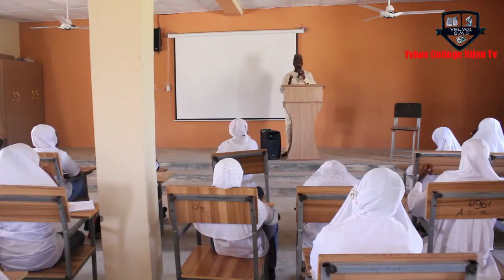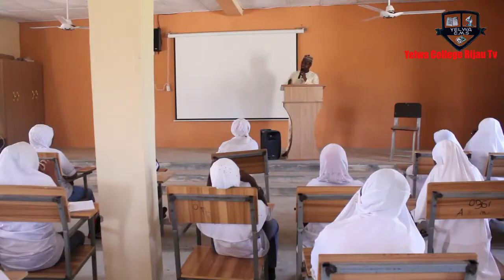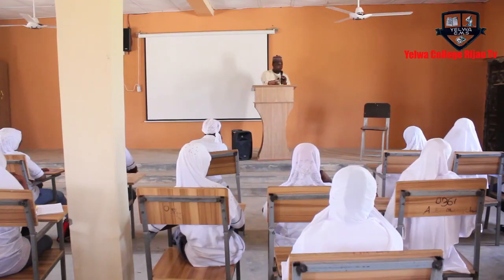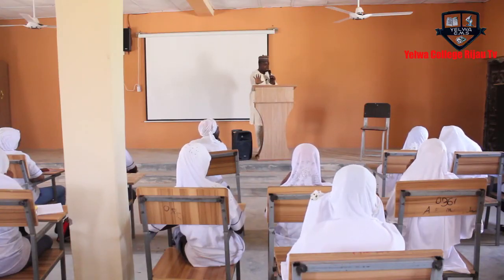maths Lecture B@yelwa college Rijau Tv